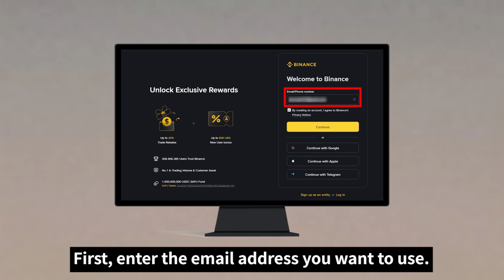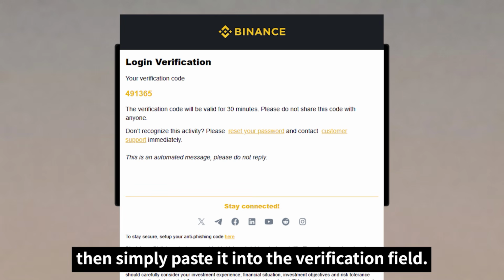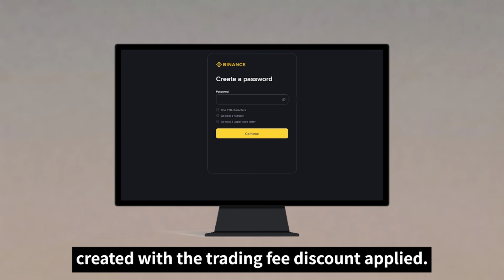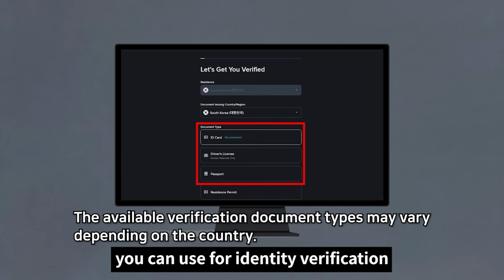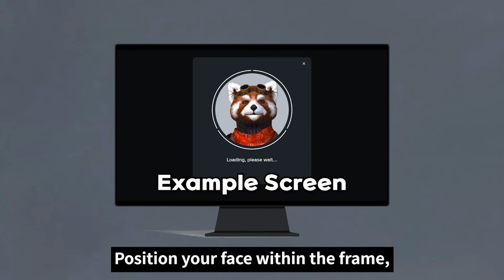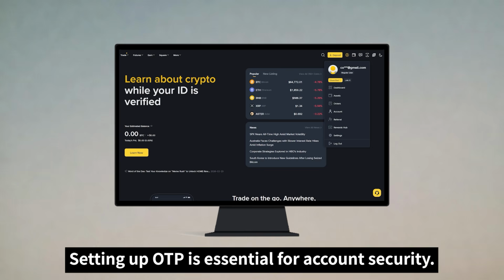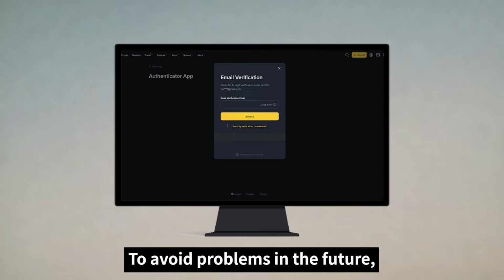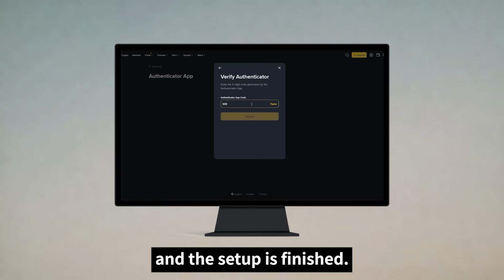Binance Sign Up Tutorial 2026 | Create Your Account and Get Started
✔️ Binance Lifetime Trading Fee Discount + Up to $19,800 Bonus + 50% Cashback

By registering through this link, you'll automatically receive a 20% lifetime trading fee discount.

✔️ 20% Lifetime Trading Fee Discount + Save an Extra 25% by Paying Fees with BNB!

For more details on the additional BNB fee discount, please watch the BNB fee discount guide video.

📌 Deposit 10 USDT and receive an extra 10 USDT bonus.